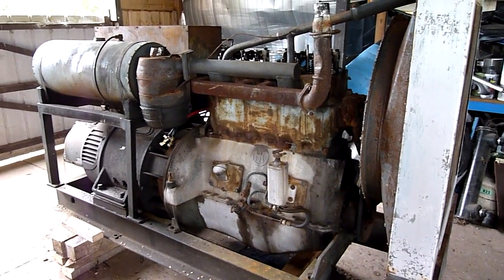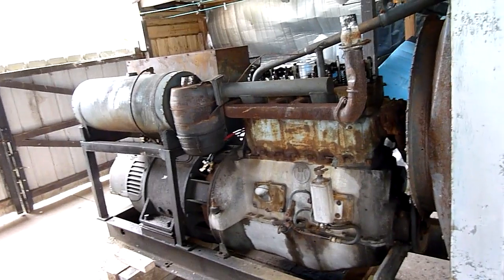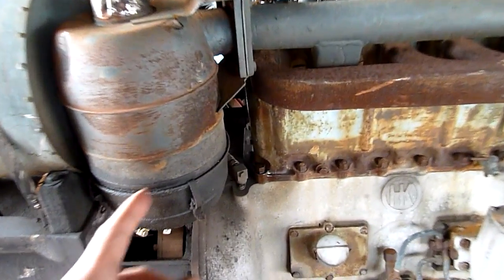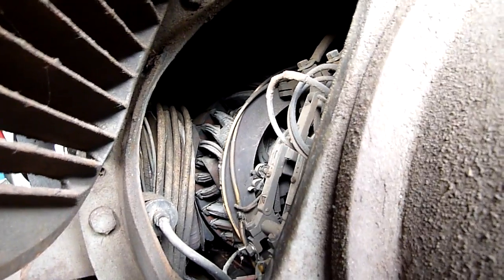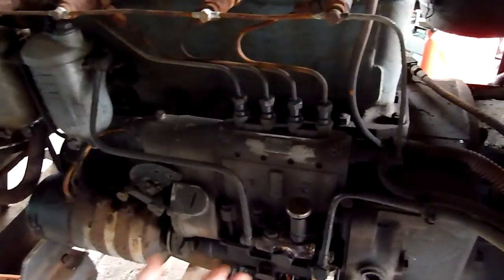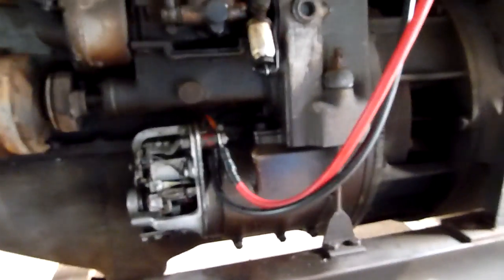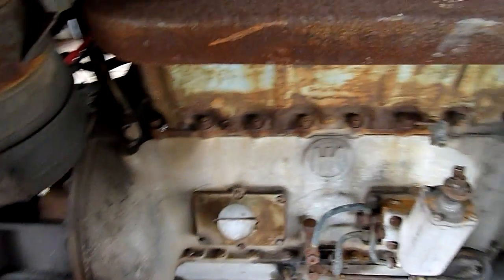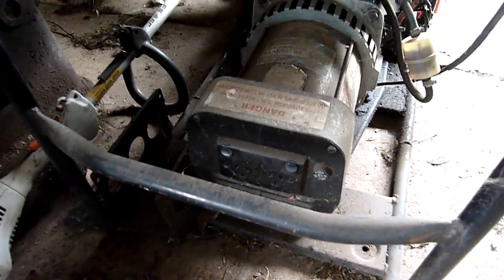An introduction to the generator project.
Welcome to one of the biggest projects I have ever had, well, heaviest at least!. this thing is a monster of a generator for a hobbyist, probably weighs 2.5 metric tonnes, and it needs a lot of work.
Sadly it looks like a winding is burnt out, at first I though the errant reading was damaged or shorted wiring in the cabinet, but one armature winding is toast, but it may still output 2 phases that we can use. if not, I will keep the skid, engine and radiator, the rest can be scrapped.